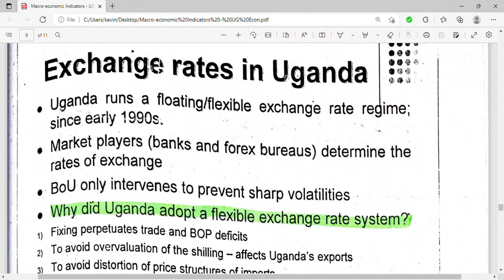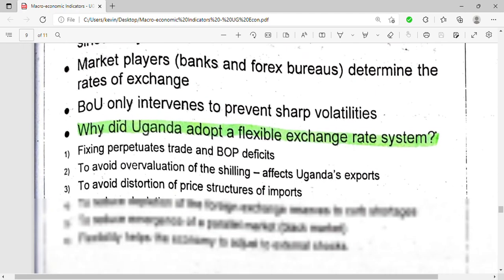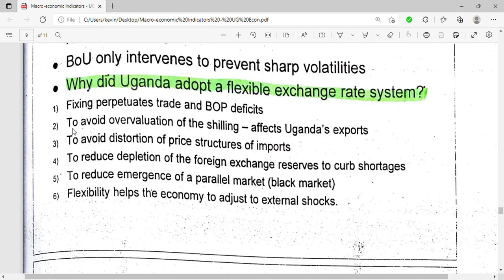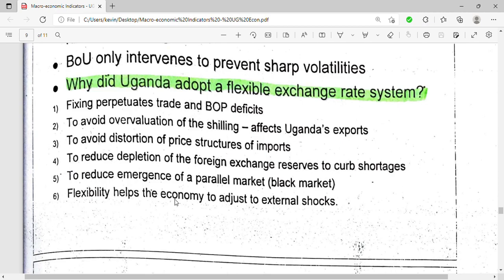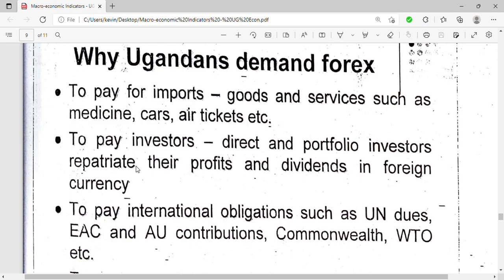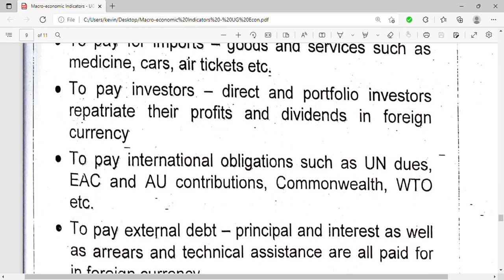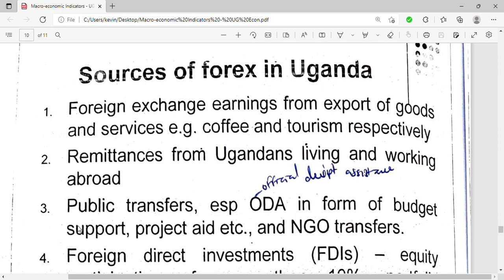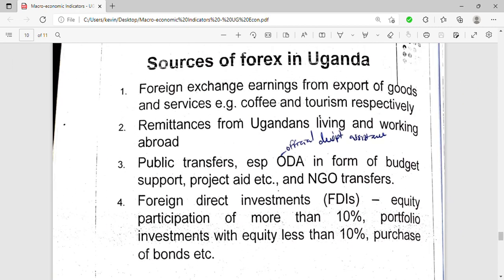Exchange rates in Uganda ( topic 2 UG ECON @NAISHAACADEMY )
topic 2 UG ECON